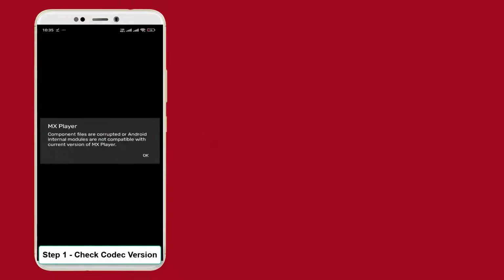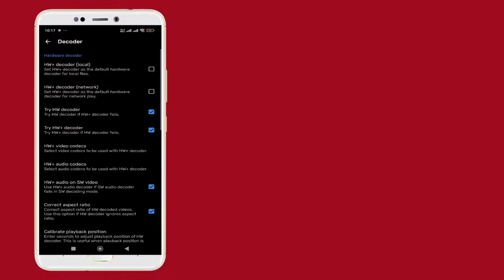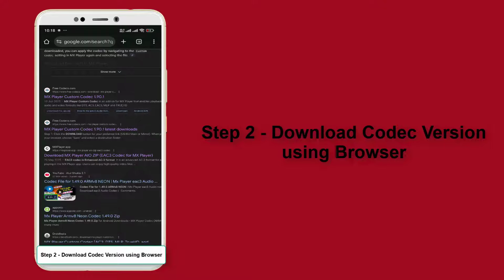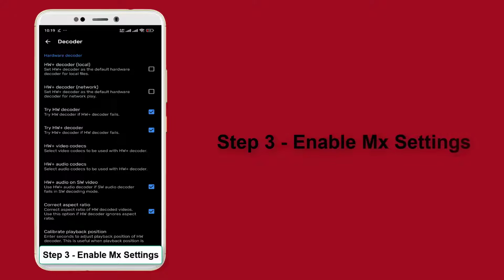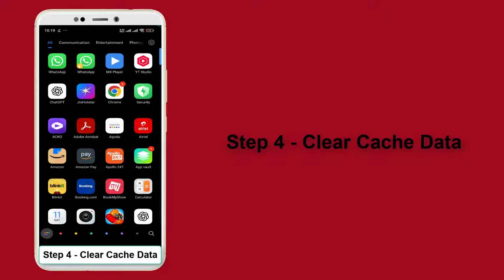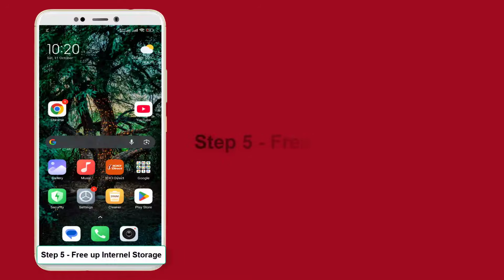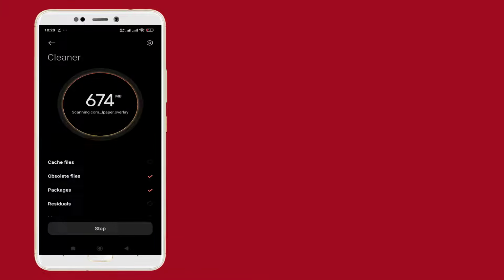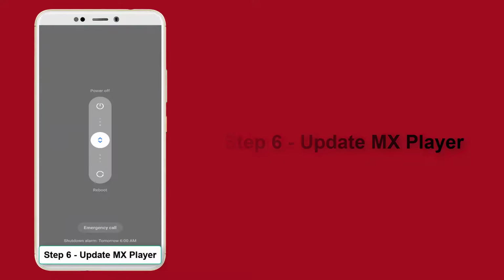Fix EAC3 Audio Format Not Supported in MX Player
Thank You Everyone For Watching My Video  " Fix EAC3 Audio Format Not Supported in MX Player ". This Video is Useful And You Learned Something Interesting.

CHANNEL : @TECHTUBEBuddies